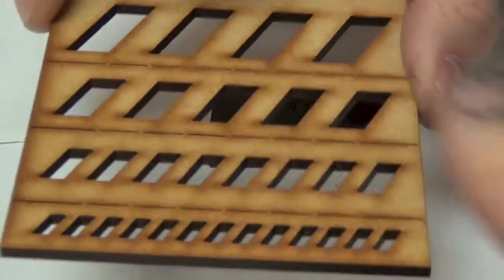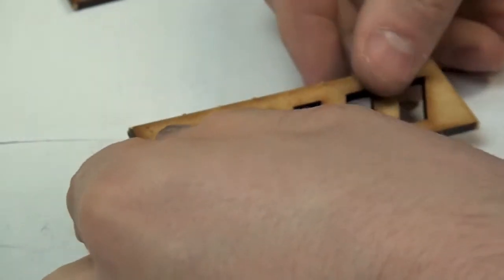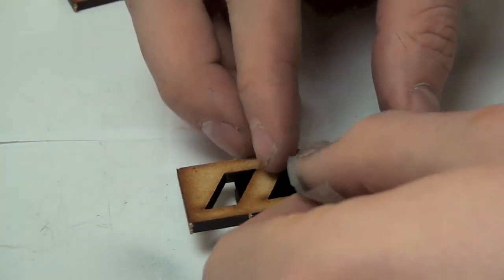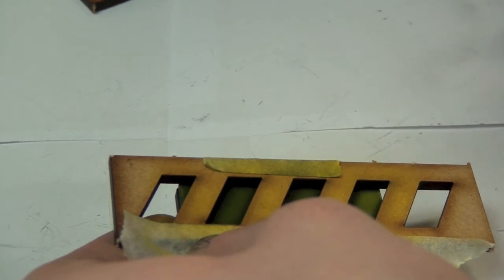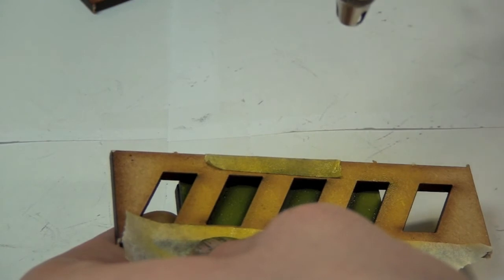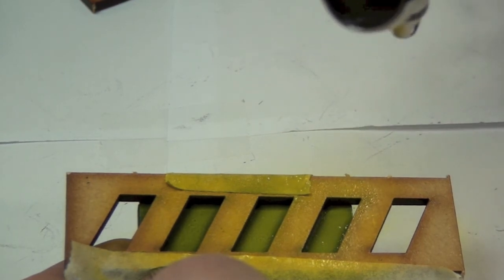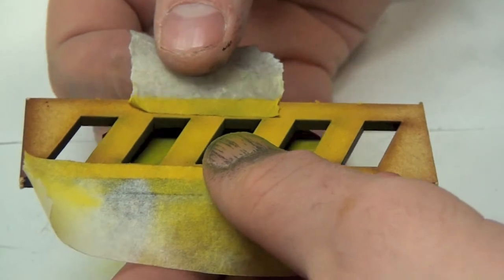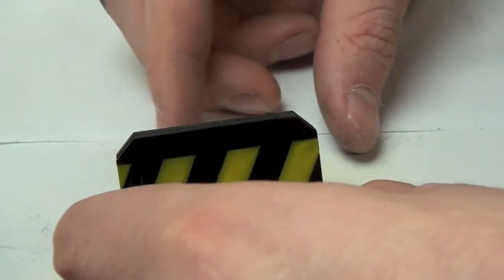TTCombats Snappy stencils Demonstrations - Part 1 - Chevrons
Here is a super quick demonstration of how easy TTCombats snappy stencils are to use on your miniatures and terrain. This particular video demonstrated the use of the Chevron design!